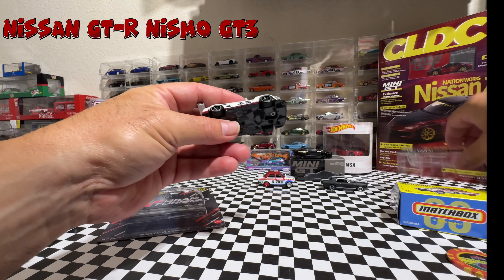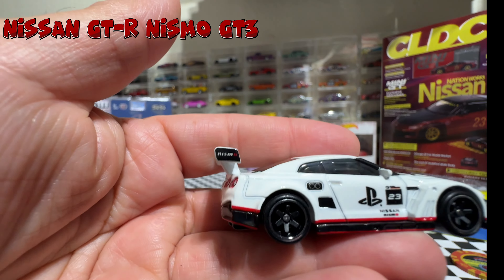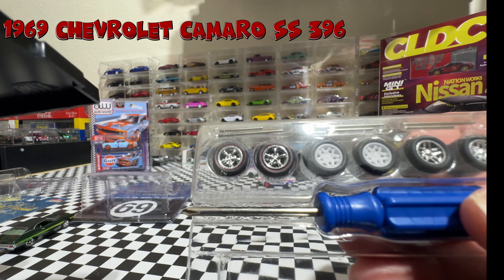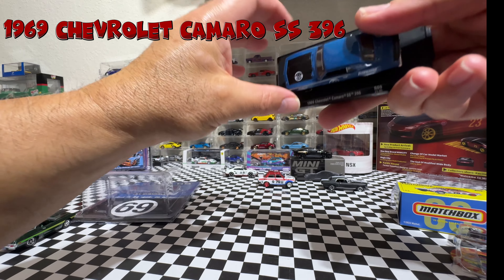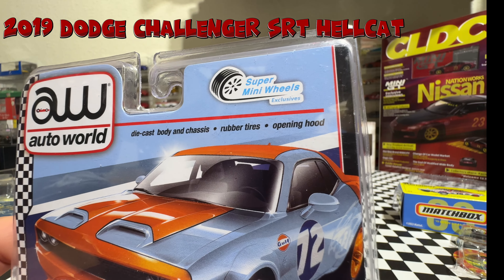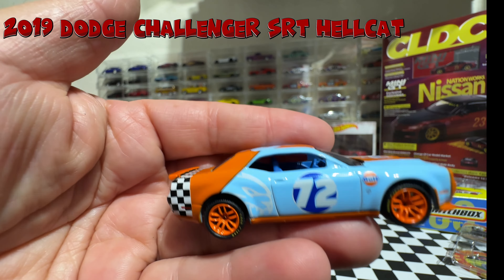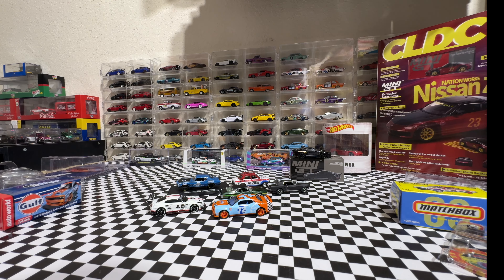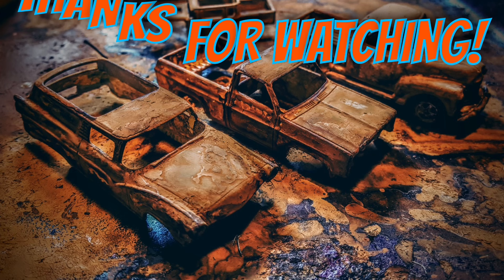7 Cars On My Video Episode #10: Highlight and review of 7 new cars from 7 Different Brands!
Title: Seven Wonders: Discovering Incredible Model Cars with Stunning Details!

Description:
Step into the world of 1/64 scale magic with "Universe 1/64: Model Dreams"! In this video, we uncover seven extraordinary cars that truly stand out in any collection. Each vehicle tells its own story with jaw-dropping details, from precision-engineered features to lifelike aesthetics. Whether you’re a die-hard collector or just love miniature automobiles, you’re in for a visual treat.

🚘 Car #1: From Johnny Lightning, 1972 Ford Gran Torino Sport – A timeless American classic, complete with sleek lines, a bold front grille, and authentic muscle car stance. The deep metallic paint job shines under the light, and the interior detailing brings the car to life at 1/64 scale.
🚘  Car #2: From Mini GT, Shelby GT500 Dragon Snake Concept – A fierce, modern muscle machine, capturing the aggressive design of Shelby's legendary concept. With striking racing stripes, a powerful stance, and ultra-detailed features like the hood vents and unique badging, this car roars even at a miniature size.
🚘  Car #3: From Matchbox, 1970 Datsun 510 Rally – A rally legend built for adventure. This model features authentic racing livery, dirt-splattered fenders, and rugged tires that tell the story of endurance on treacherous terrains. The detailed roof rack and headlights complete the rally-ready look.
🚘  Car #4: From Greenlight, 1967 Ford Mustang Coupe – The epitome of American muscle, this iconic pony car showcases the classic lines and timeless style of the 1967 Mustang. With a deep metallic finish, chrome bumpers, and detailed interior, this model captures the heart of the muscle car era in miniature form.
🚘  Car #5: From Hot Wheels, Nissan GT-R Nismo GT3 – The ultimate race-bred machine, this GT3 variant of the Nissan GT-R combines sleek aerodynamics, aggressive bodywork, and high-performance detailing. From the wide racing tires to the meticulously crafted rear spoiler, this model encapsulates the spirit of track domination.
🚘 Car #6: From M2 Machines, 1969 Chevrolet Camaro SS 396 – The quintessential muscle car, this Camaro SS 396 is an icon of American automotive history. Featuring a bold, aggressive front end, iconic racing stripes, and chrome accents, this model boasts a powerful presence in any collection.
🚘  Car #7: From Auto World, 2019 Dodge Challenger SRT Hellcat – A modern beast, this Hellcat embodies raw power with its aggressive styling and signature widebody design. The striking red paint, detailed air intakes, and Hellcat badges make this model an eye-catching powerhouse that steals the spotlight.

Join us as we take a close-up look at these miniature marvels, revealing every fine detail that makes them true works of art.

Music

Support by RFM - NCM Seven Wonders: Discovering Incredible Model Cars with Stunning Details!